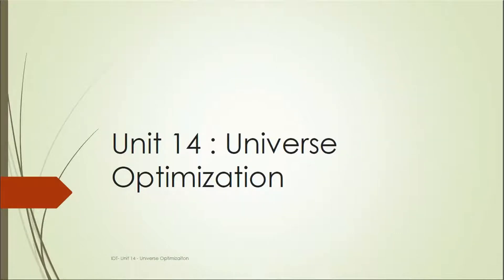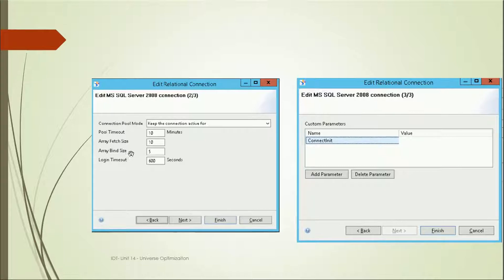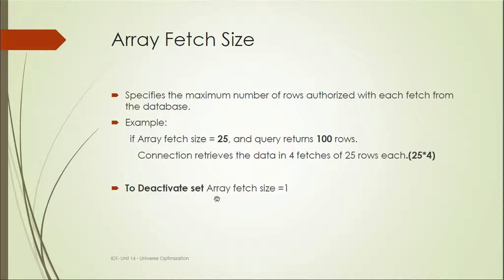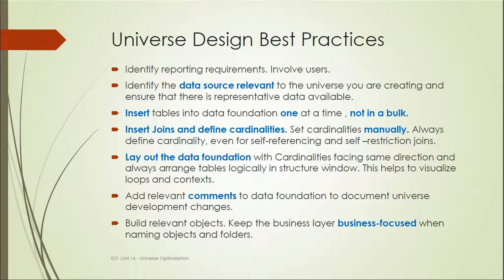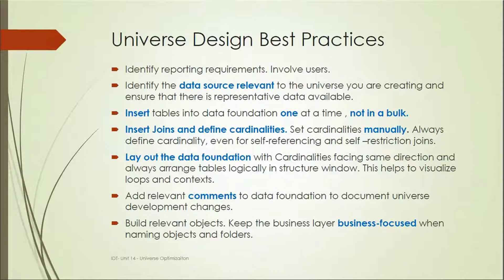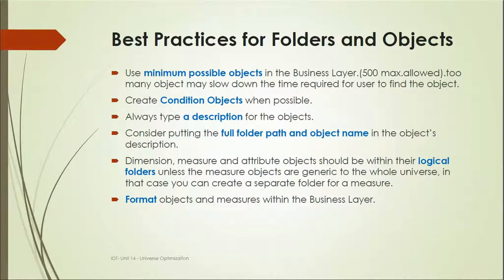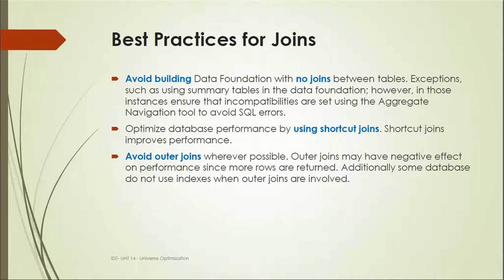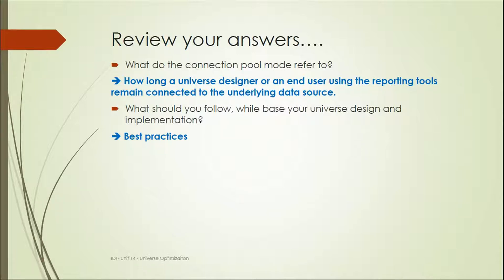SAP IDT Unit 14 :Universe Optimization: Tutorial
Learn about Universe Optimization in SAP IDT.
The video covers:
1) Configuring Connection parameters
2) Best Practices for Universe design
3) Best Practices for Data Foundation
4) Best Practices for Joins
5) Best Practices for Folders, objects.